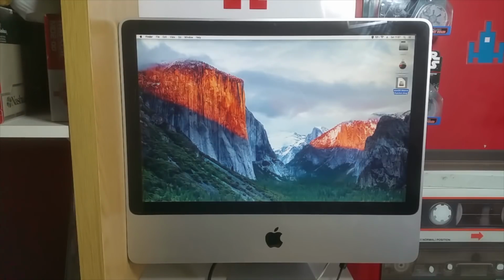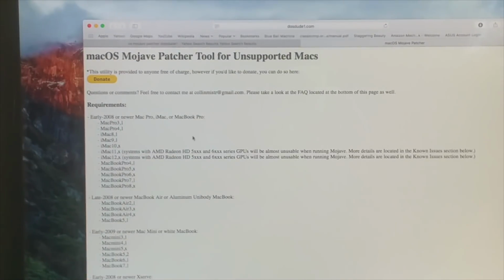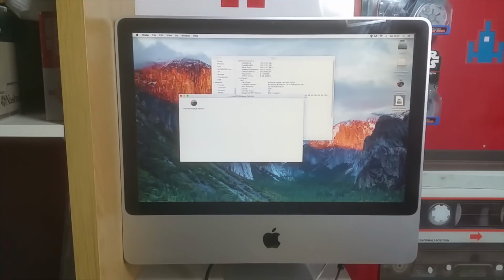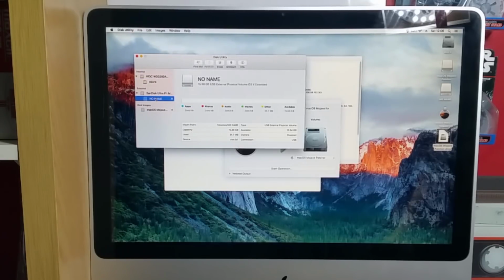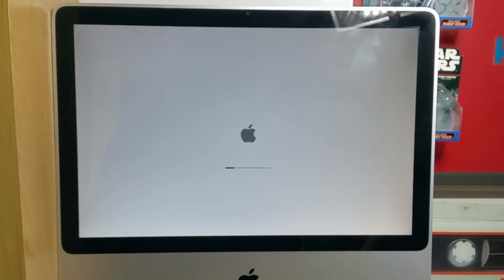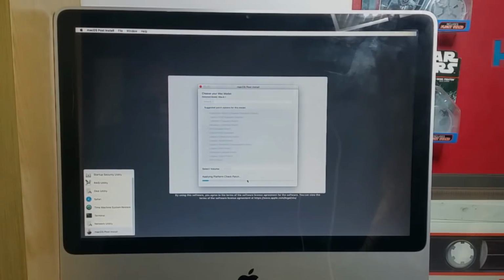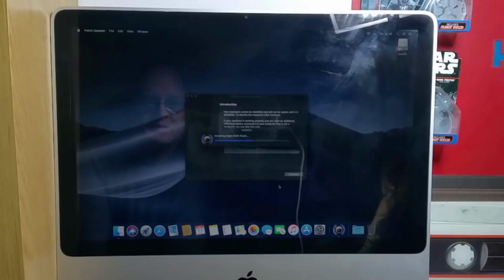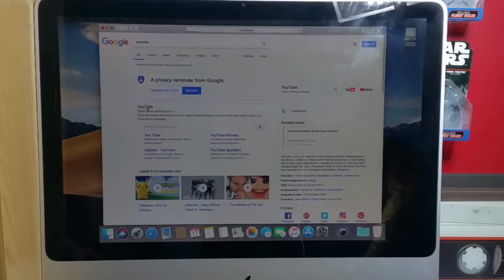How To Install macOS Mojave On An Unsupported iMac ( Tutorial for incompatible iMacs )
In this one, we are going to show you have to install macOS Mojave on an unsupported iMac.

(Check for known issues before install)

List of supported and unsupported iMacs :

Requirements:

- Early-2008 or newer Mac Pro, iMac, or MacBook Pro:
- MacPro3,1
- MacPro4,1
- iMac8,1
- iMac9,1
- iMac10,x
- iMac11,x (systems with AMD Radeon HD 5xxx and 6xxx series GPUs will be almost unusable when running Mojave. More details are located in the Known Issues section below.)
- iMac12,x (systems with AMD Radeon HD 5xxx and 6xxx series GPUs will be almost unusable when running Mojave. More details are located in the Known Issues section below.)
- MacBookPro4,1
- MacBookPro5,x
- MacBookPro6,x
- MacBookPro7,1
- MacBookPro8,x

- Late-2008 or newer MacBook Air or Aluminum Unibody MacBook:
- MacBookAir2,1
- MacBookAir3,x
- MacBookAir4,x
- MacBook5,1

- Early-2009 or newer Mac Mini or white MacBook:
- Macmini3,1
- Macmini4,1
- Macmini5,x
- MacBook5,2
- MacBook6,1
- MacBook7,1

- Early-2008 or newer Xserve:
- Xserve2,1
- Xserve3,1

Machines that ARE NOT supported:

- 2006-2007 Mac Pros, iMacs, MacBook Pros, and Mac Minis:
- MacPro1,1
- MacPro2,1
- iMac4,1
- iMac5,x
- iMac6,1
- iMac7,1
- MacBookPro1,1
- MacBookPro2,1
- MacBookPro3,1
- Macmini1,1
- Macmini2,1

-- The 2007 iMac 7,1 is compatible if the CPU is upgraded to a Penryn-based Core 2 Duo, such as a T9300.

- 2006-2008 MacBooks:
- MacBook1,1
- MacBook2,1
- MacBook3,1
- MacBook4,1

- 2008 MacBook Air (MacBookAir 1,1)